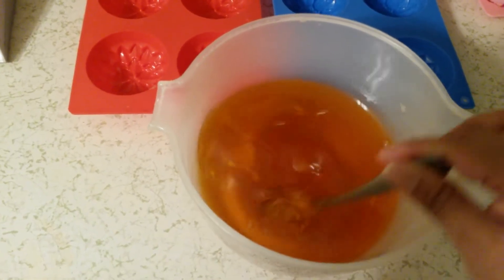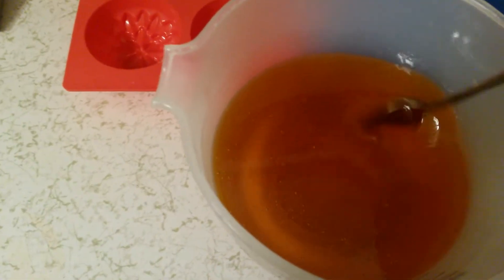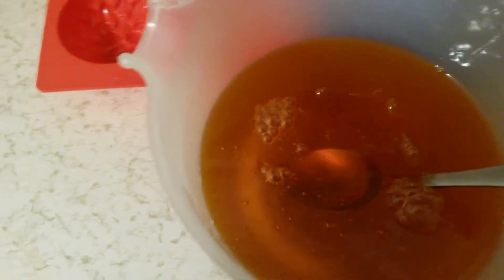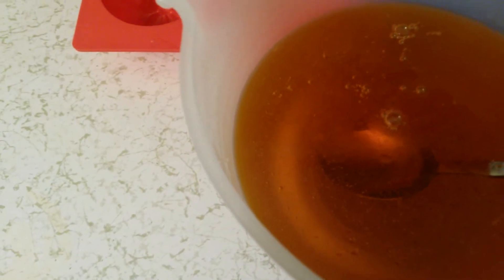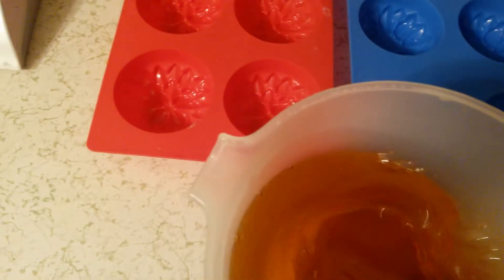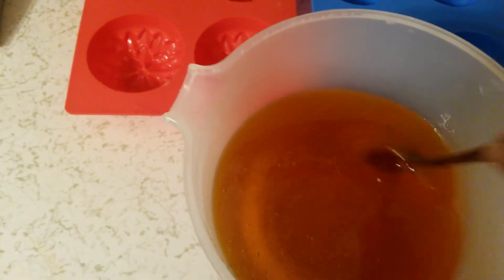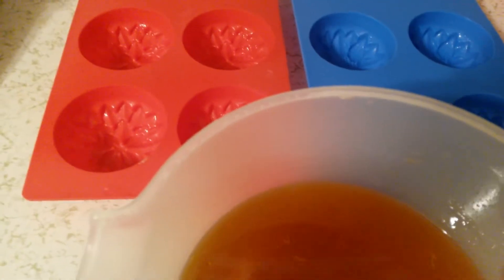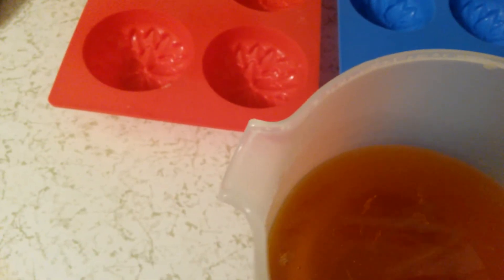#5 making transparent soap with oils-lye-alcohol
Ready to mold my glycerin soap from scratch